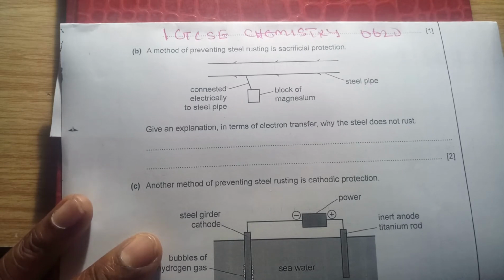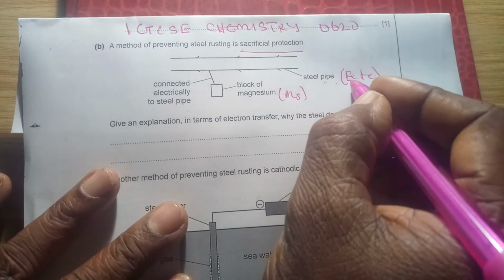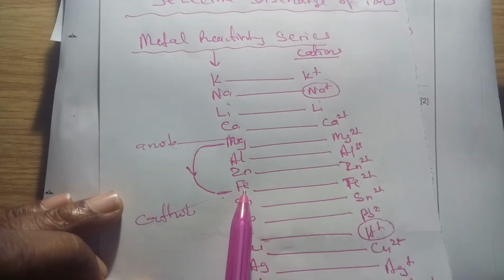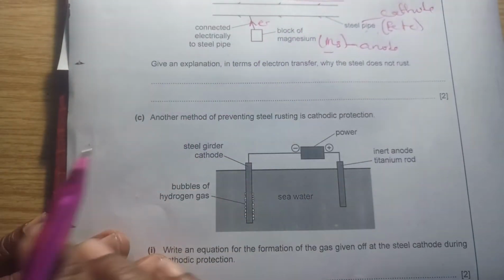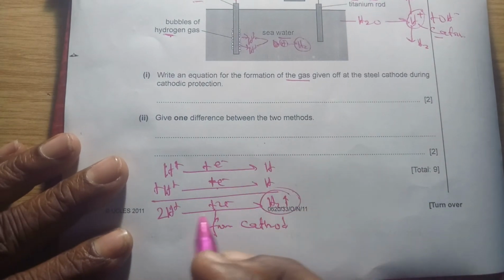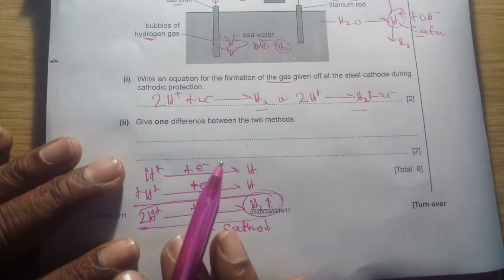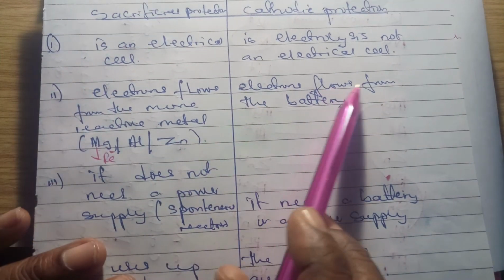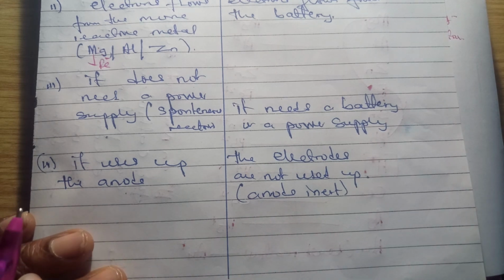IGCSE chemistry 0620(questions & Answers cathodic protection 1)